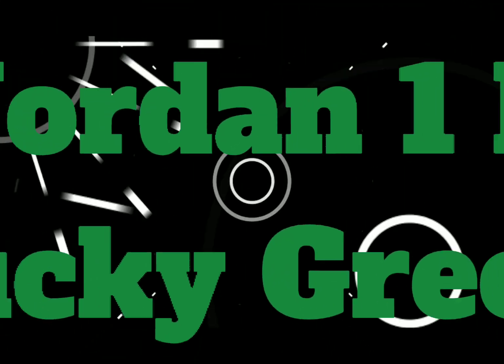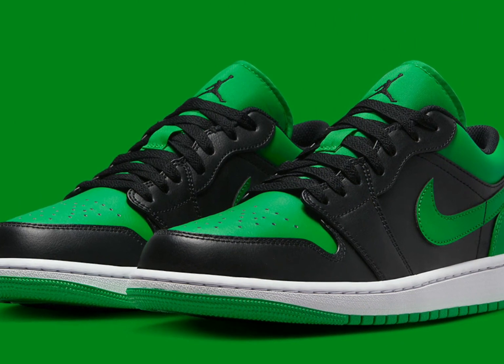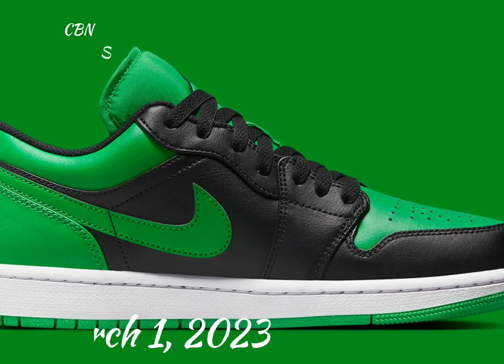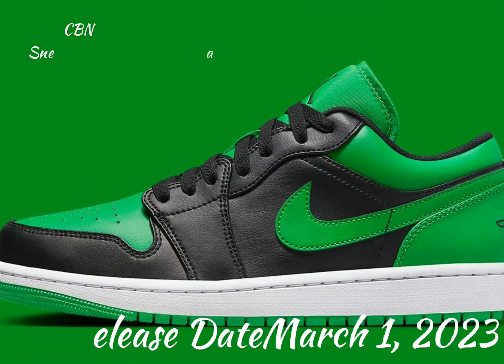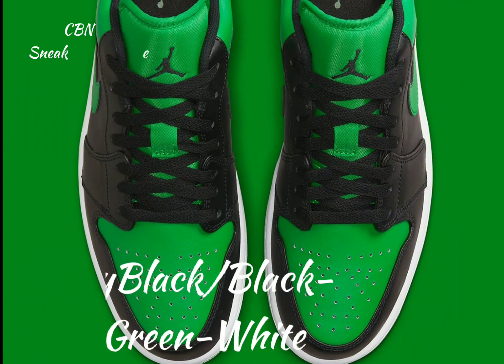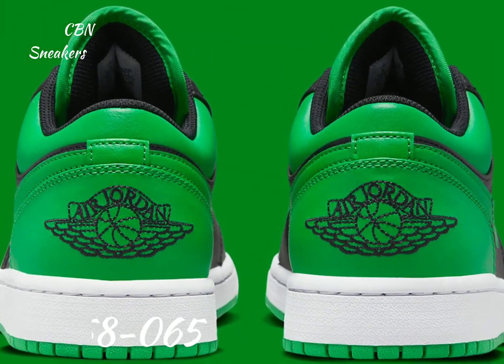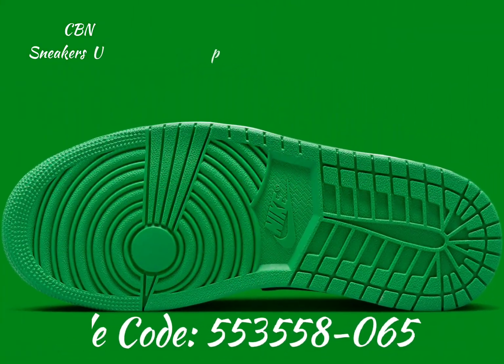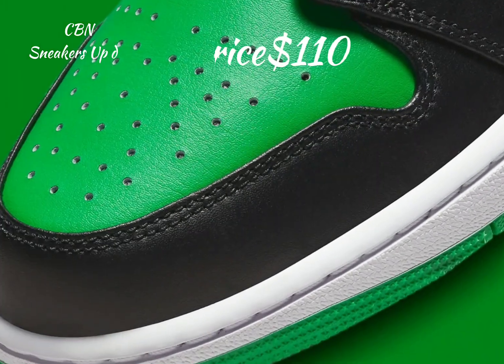Air Jordan 1 Low "Lucky Green" -Detailed Look + Price And Date Release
Air Jordan 1 Low "Lucky Green"

ColorwayBlack/Black-Lucky Green-White

Release DateMarch 1, 2023

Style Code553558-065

Retail Price$110